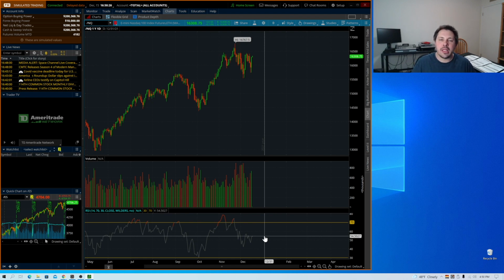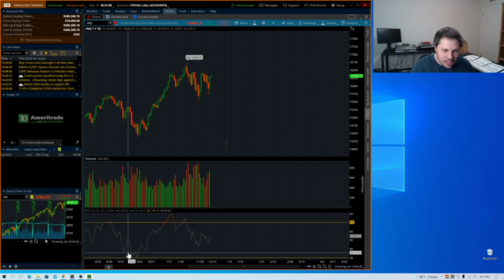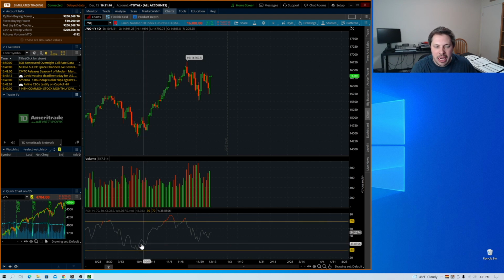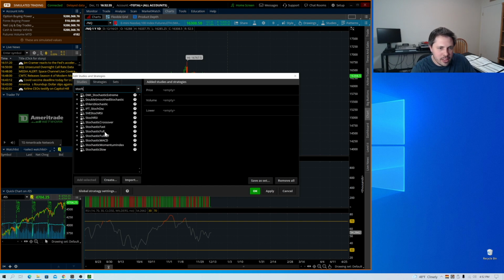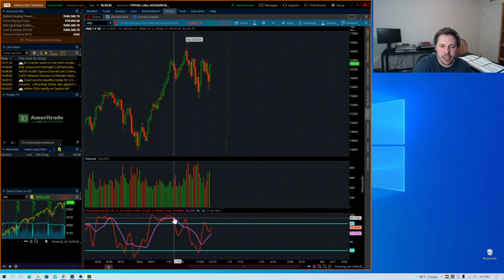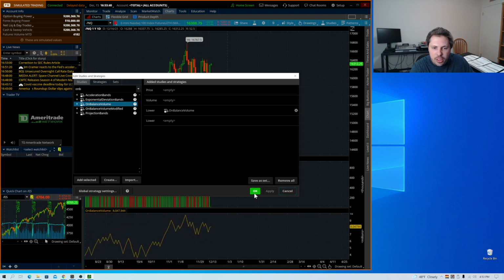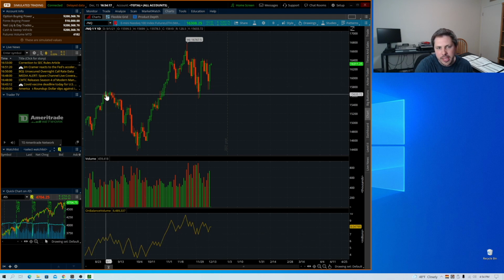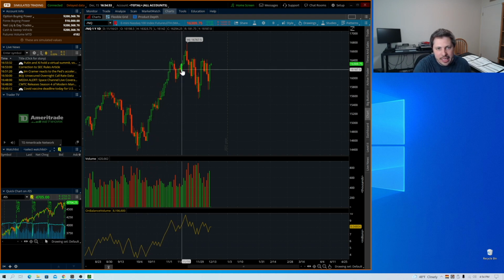The Leading Indicators That Give You an Edge Before the Move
Leading indicators are tools used to forecast potential future market movements by identifying trends or shifts before they happen. Unlike lagging indicators, which follow price action, leading indicators attempt to predict future price directions based on historical data and patterns. Common leading indicators include the Relative Strength Index (RSI), Stochastic Oscillator, and Moving Average Convergence Divergence (MACD), all of which signal overbought or oversold conditions and potential reversals. By using these indicators, traders can spot entry and exit points in advance, providing an edge in making timely and profitable trading decisions.

⚡️ Topics Covered:
1️⃣ Introduction

9️⃣ Professional Traders & Emerging Managers

📍Next Steps:
2️⃣ Watch “Wall Street Imbalance” on this channel
3️⃣ Apply what you learn — then take the next step inside Alpha Bridge™